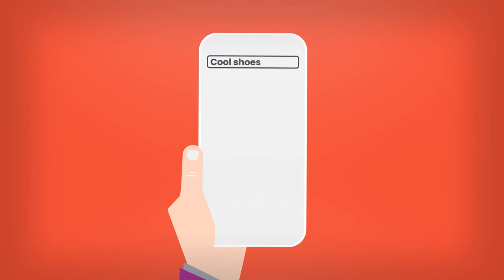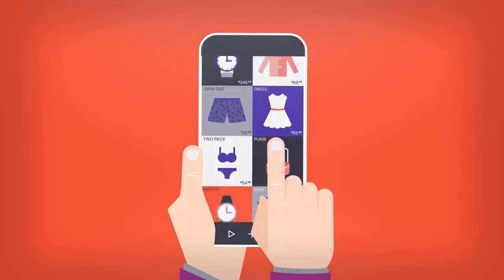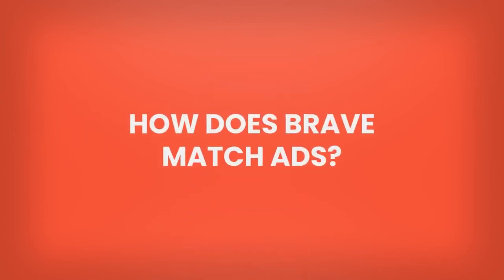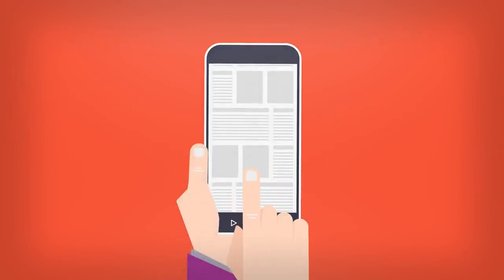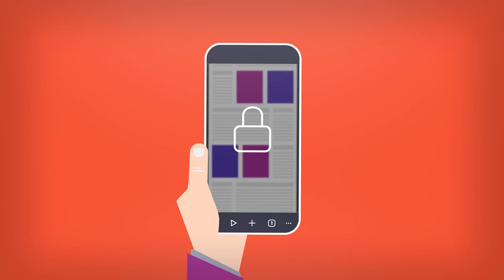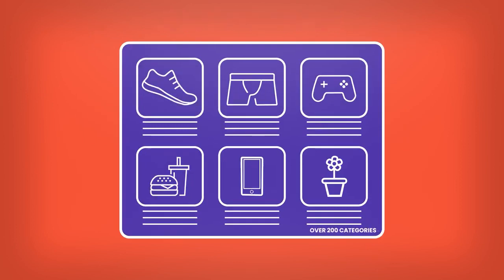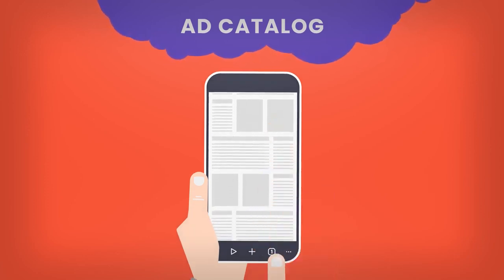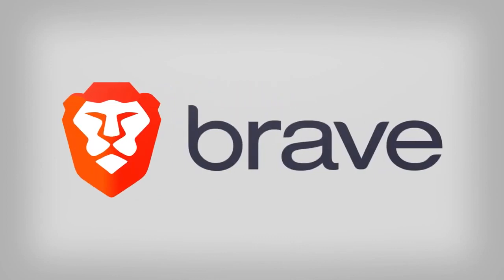Brave Browser - an alternative for you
Do switch to this chromium base browser if you want security, no advertisers to track you and advertisement when you watch youtube, and so forth. (Easy for those who use google chrome to switch over)

Do download from this link: